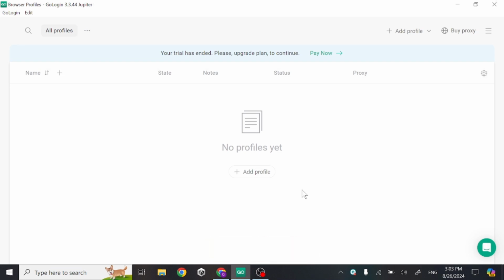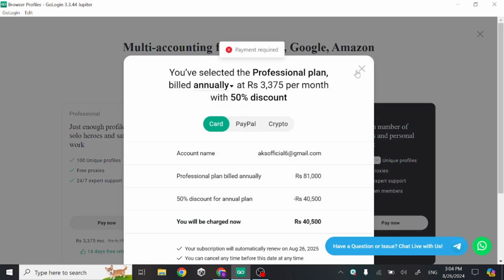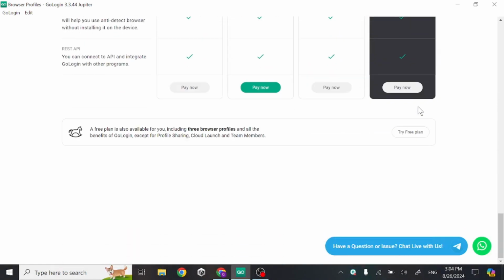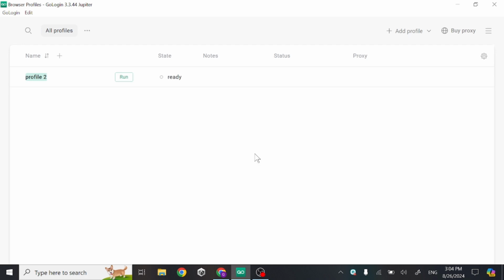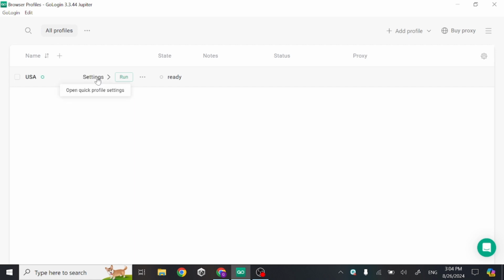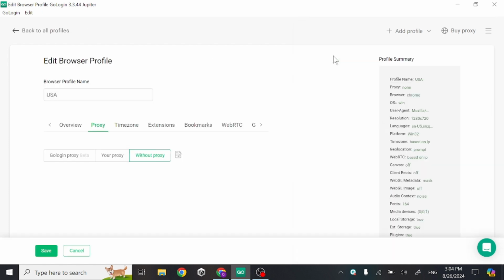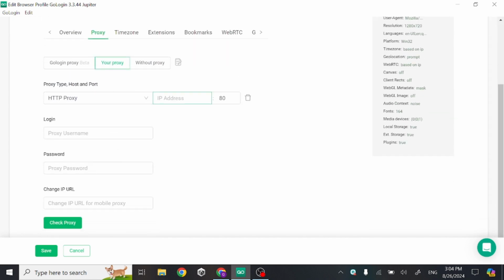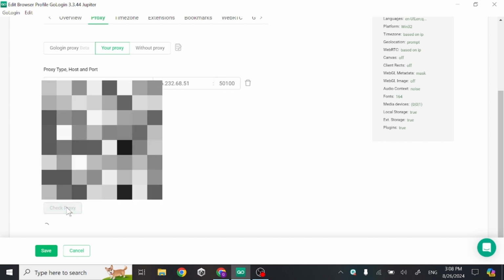How To Setup Custom Proxy In GoLogin Browser - How To Easily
You will learn how to login custom proxy in gologin browser easily step by step